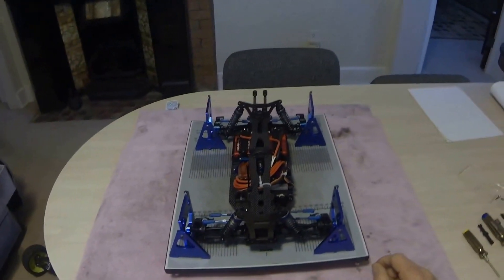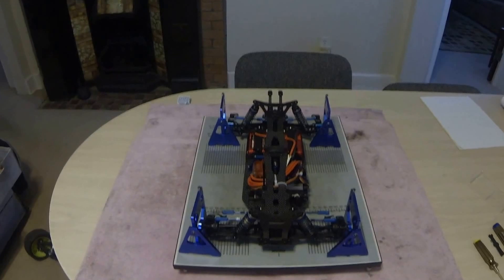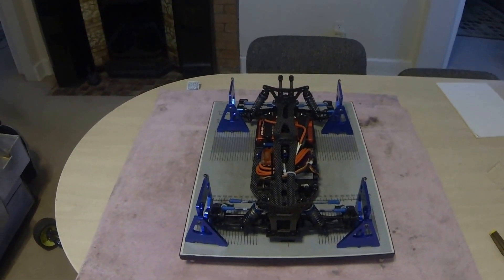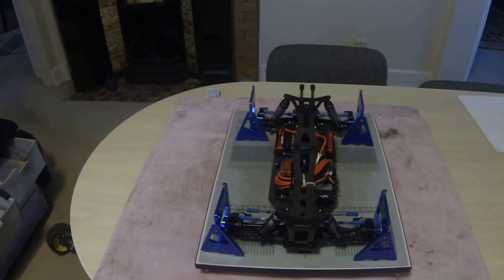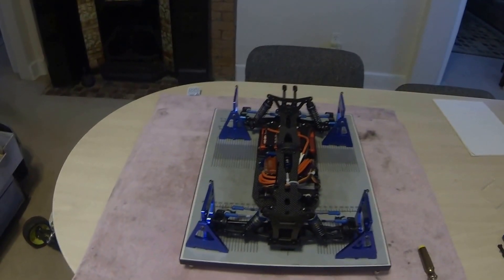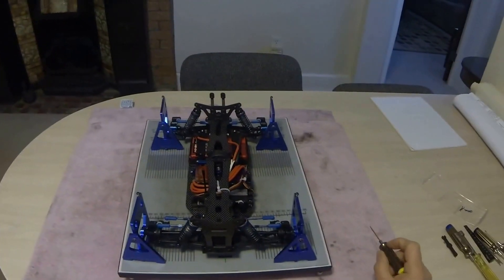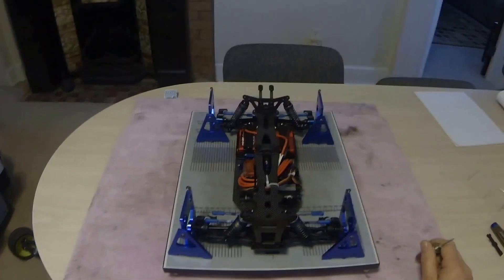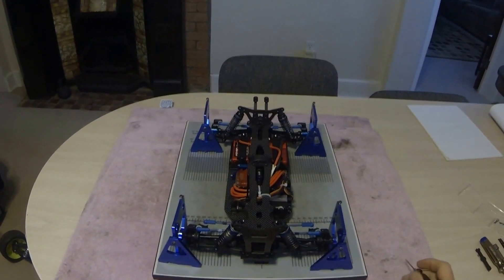Creating AE B44 2 Model - Part 1 Measurements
Measuring the AE B44.2 Chassis and creating a model for use in RC Crew Chief.